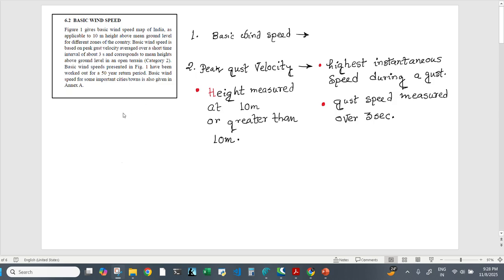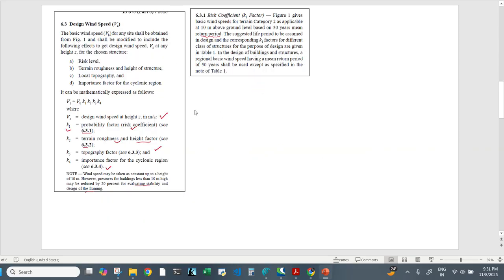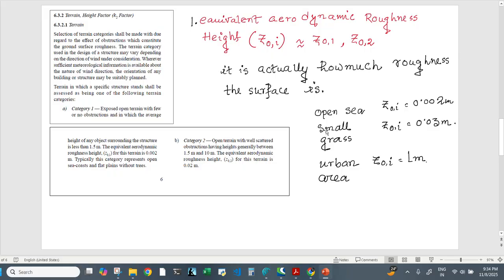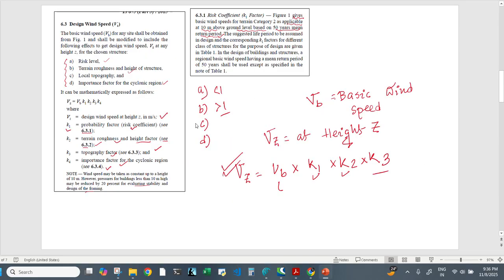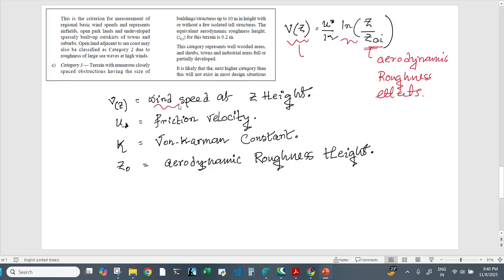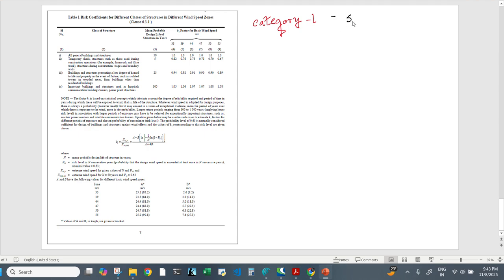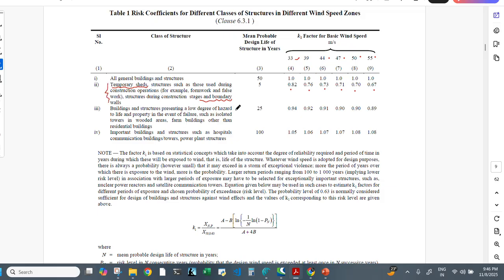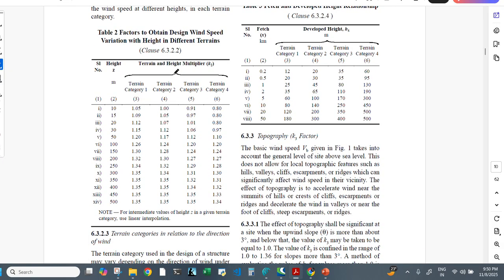IS 875 PART-III 2015 (PART-4)